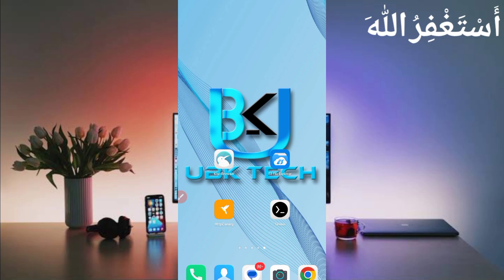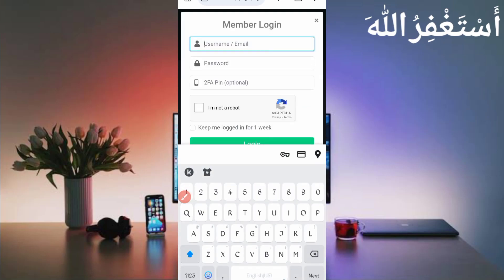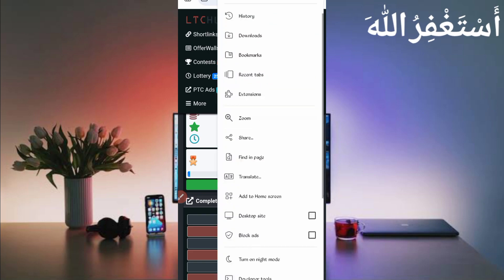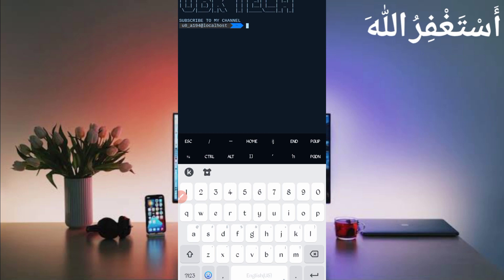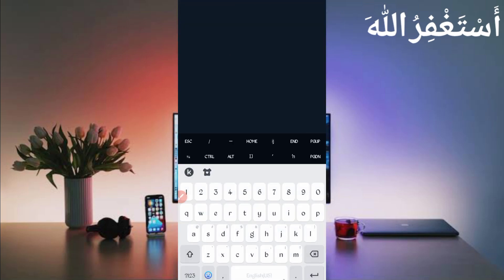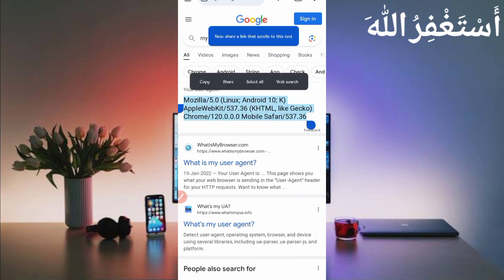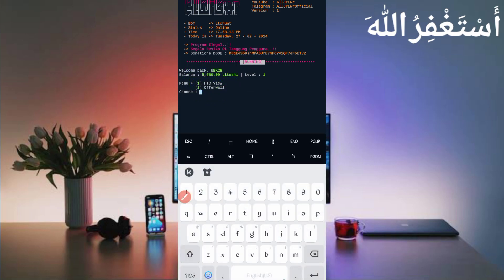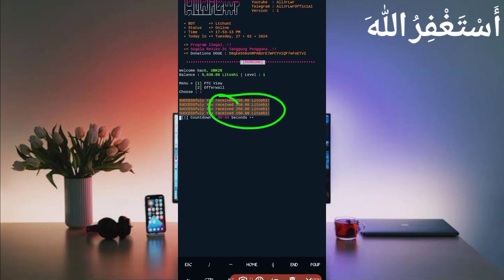Earn Money Online Via Termux | Earn Free Unlimited Litecoin | Make Money Online 2024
Today Video about Crypto  Earning website, in this video you can earn unlimited multicoin through faucet, auto faucet and ptc in your Binance account faucetpay and direct wallet via termux and get instant withdraw . if you really like my videos so subscribe to my channel and press the bell icon to all. THANKS